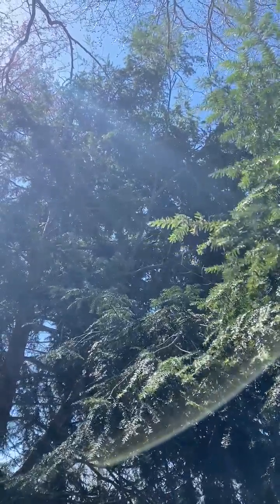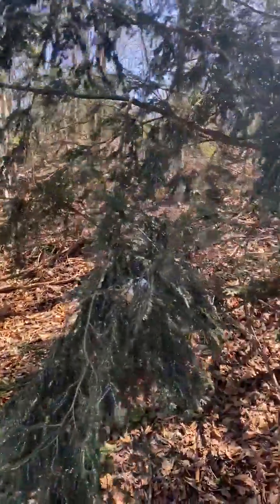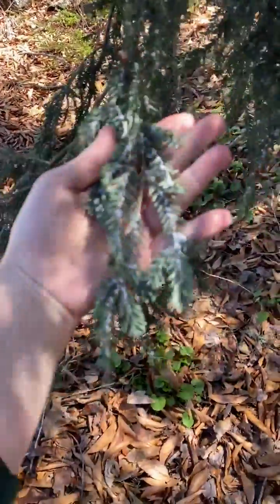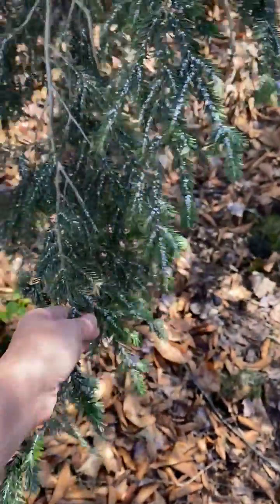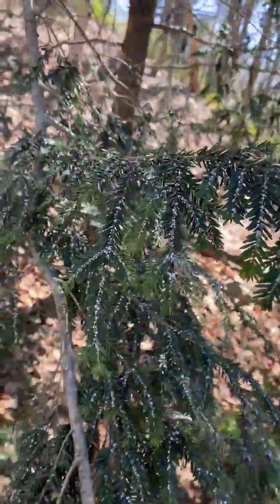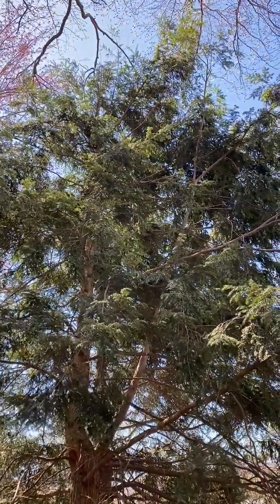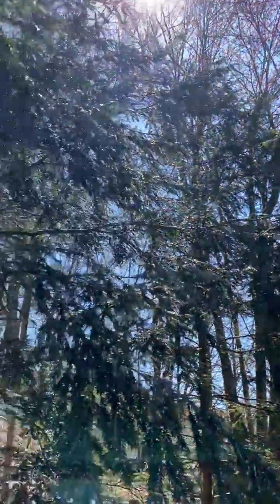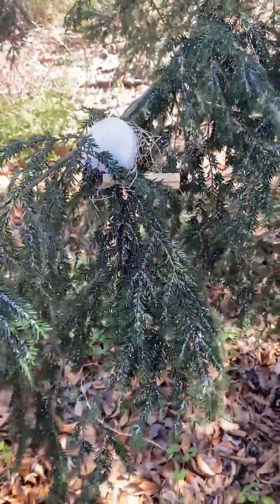Why are my hemlocks COVERED in HWA this year?!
Spring of 2021 promises to be a great year for HWA and therefore terrible year for untreated hemlock trees and forests.  This invasive pest from Asia typically suffers during our harsh winters as prolonged exposure to freezing temperatures can kill a large portion of HWA.  It rarely succeeds in killing "all" of the pest, but this reprieve allows the tree time to heal and reduces the population of sap-sucking pests.

For the last 2 years, we've have relatively mild winters and without those freezing temperatures, we're seeing HUGE pest population increases.

The good news is our beetles thrive when HWA thrives!  It's all part of the circle of life.  More HWA = More Beetles.  That's all there is to it!  Check out today's Instagram post (April 15, 2021) to see a video of the beetles we've harvested just this week as a result of this year's "food" (ie HWA).